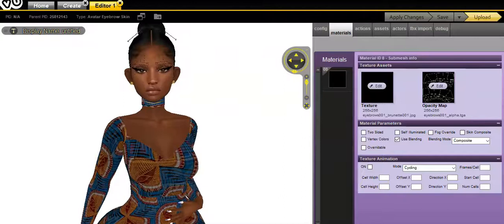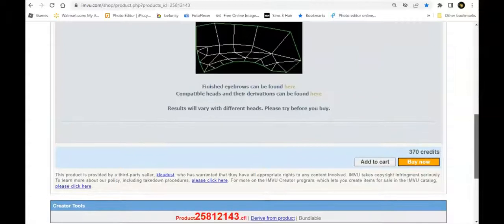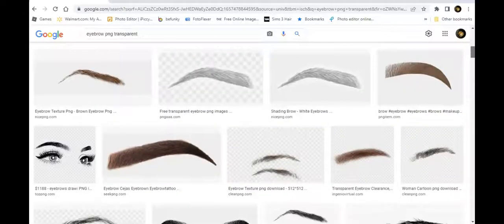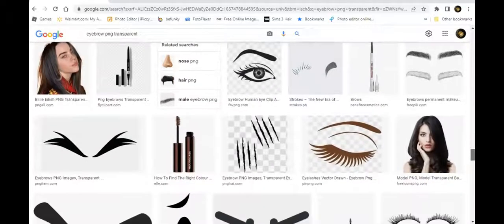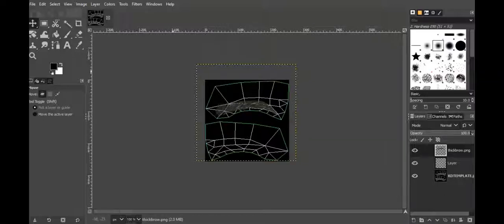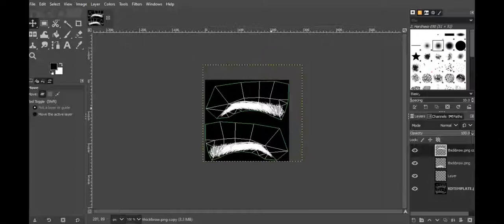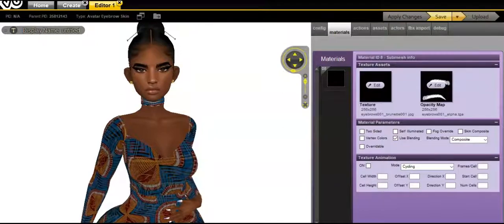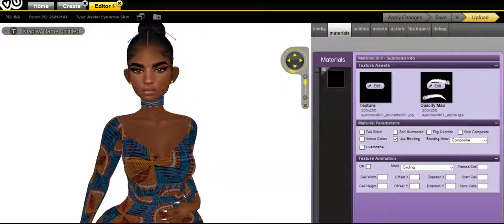CREATING EYEBROWS USING GIMP ON IMVU (EASY TIPS & TRICKS)